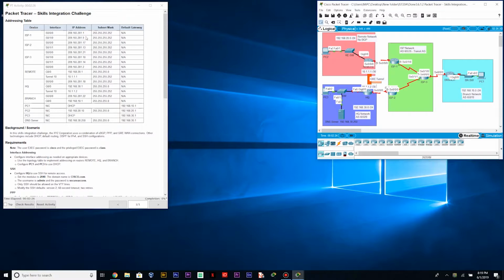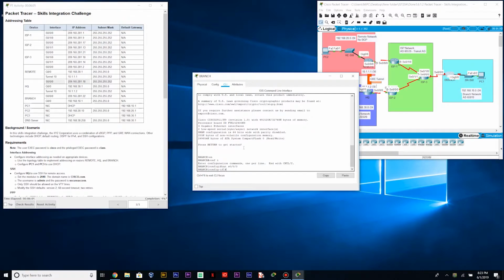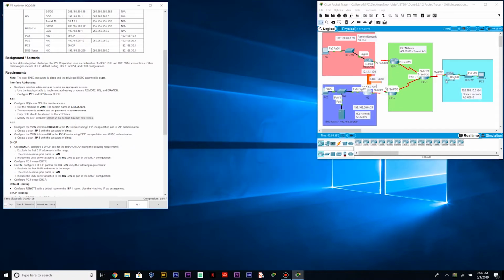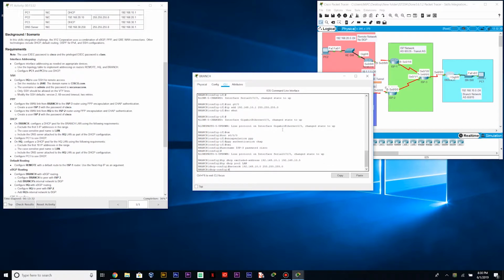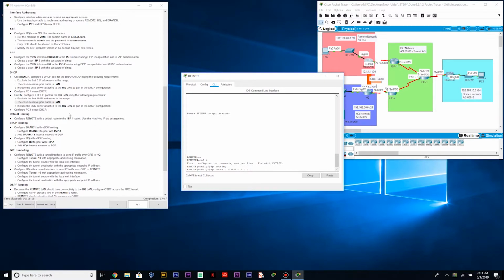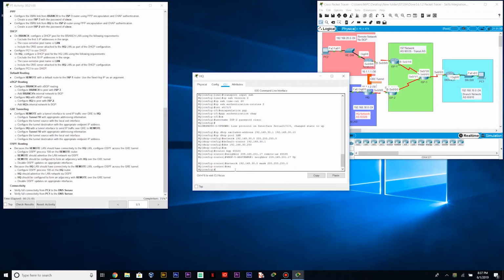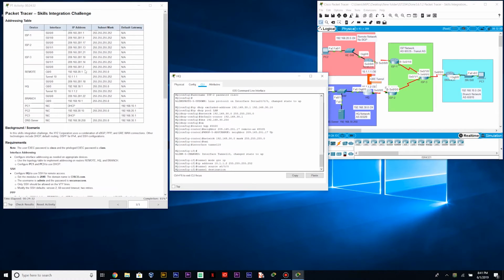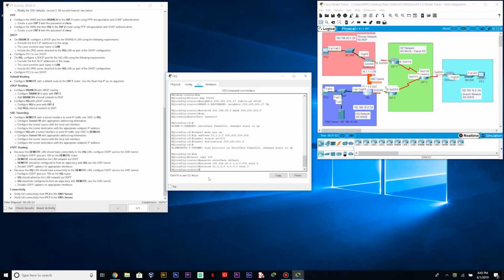3.6.1.2 Packet Tracer - Skills Integration Challenge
CCNA Routing and Switching - Connecting Networks 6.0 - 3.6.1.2 Packet Tracer - Skills Integration Challenge.
P.S. Make sure you bumb up the resolution to 1080p for better video quality.